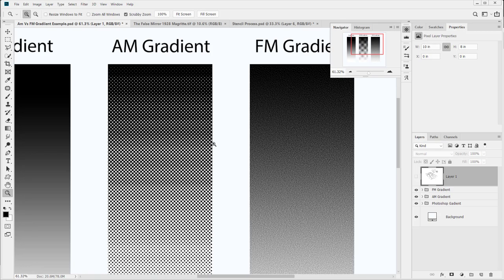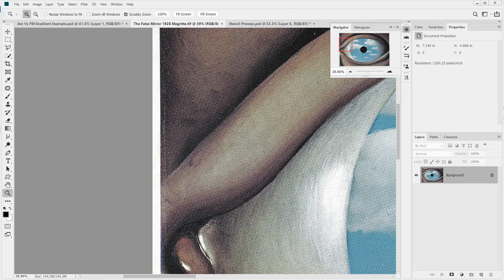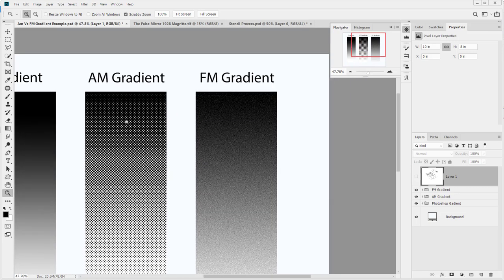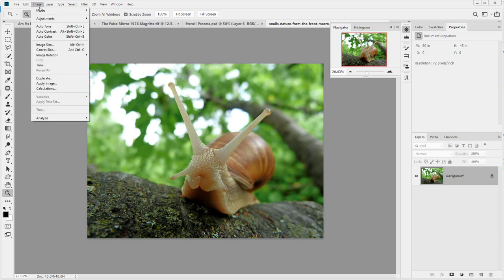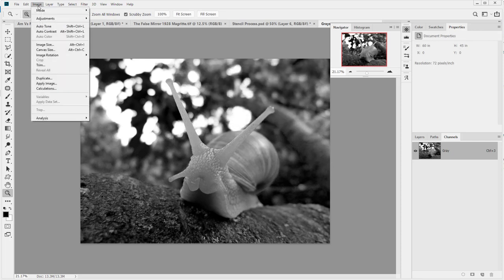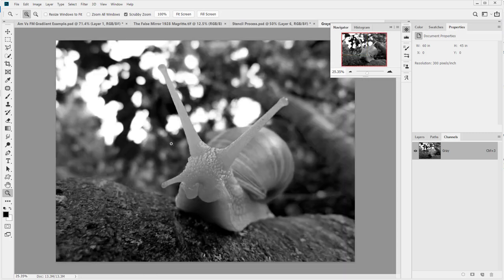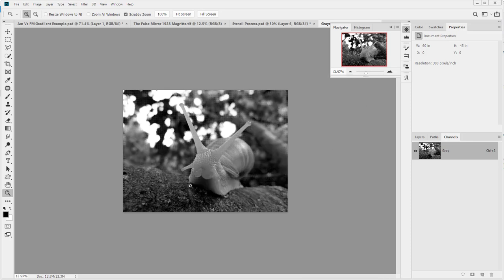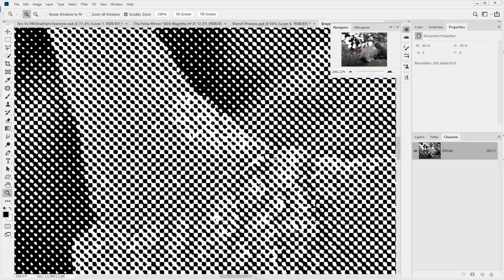Week 12 Video 3 Halftone Printing Part 3